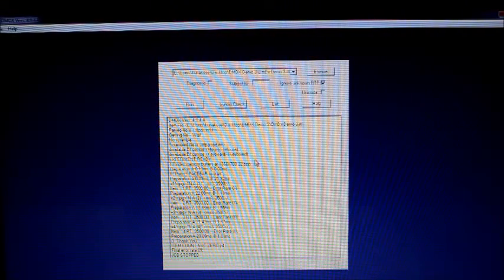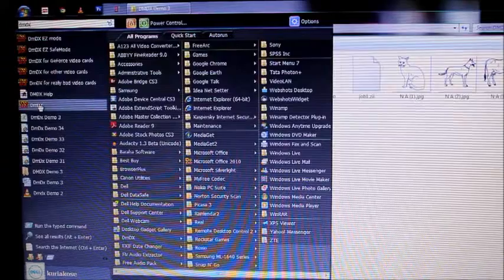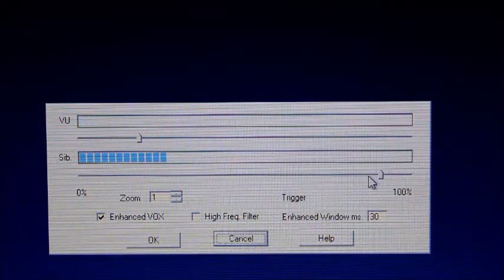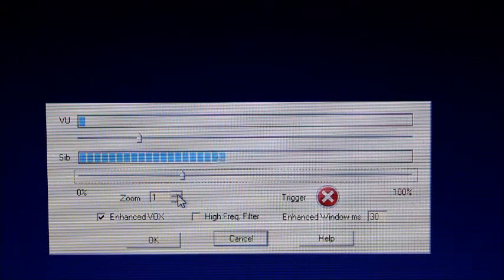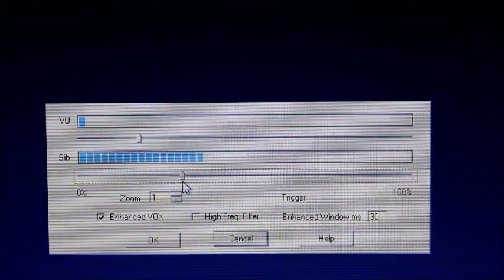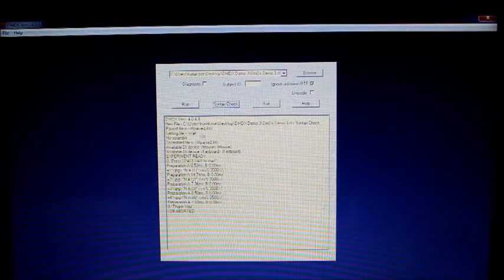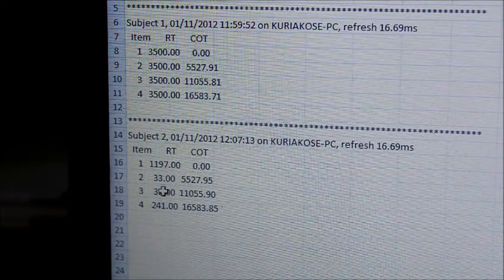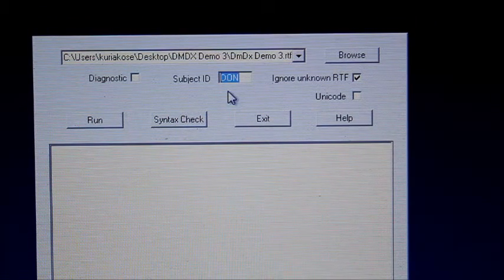Dmdx Demo 3.wmv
Describes the VU meter settings to obtain reaction time values correctly